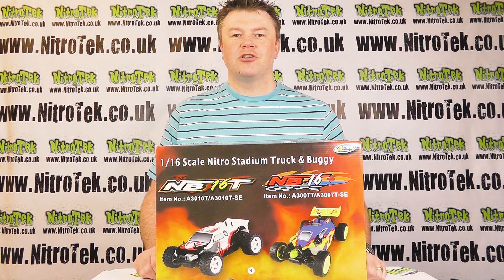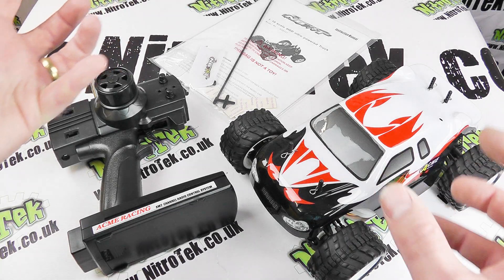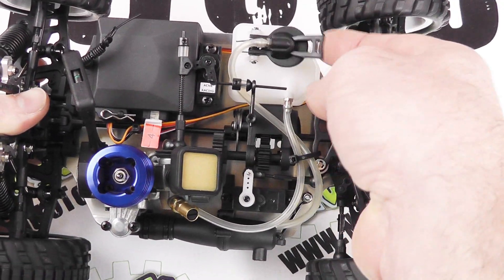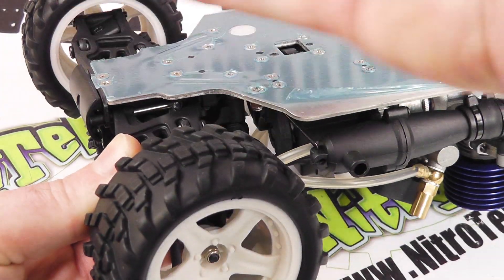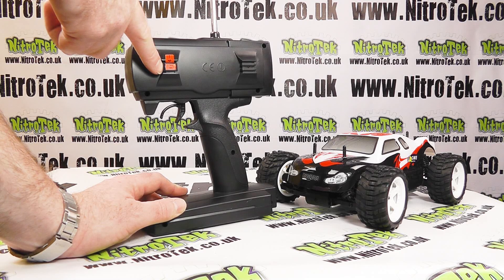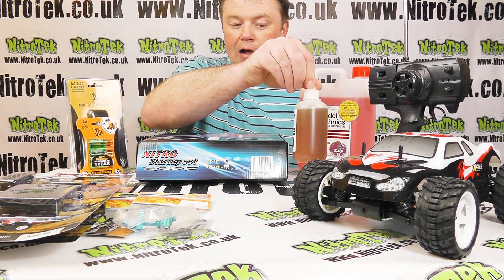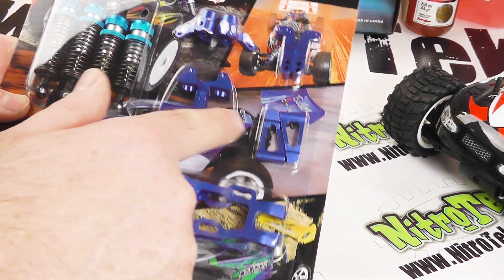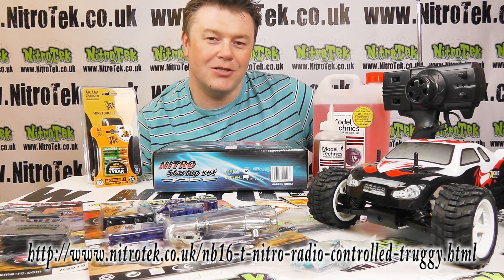NB16 T Nitro Radio Controlled Truggy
The best prices with free next working day delivery only from Nitrotek